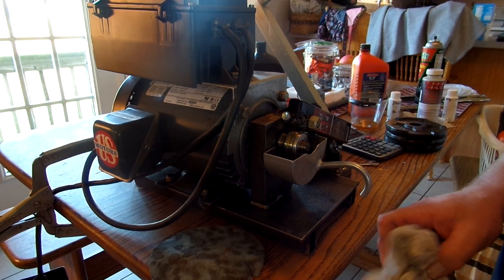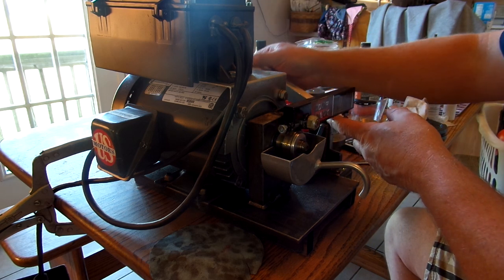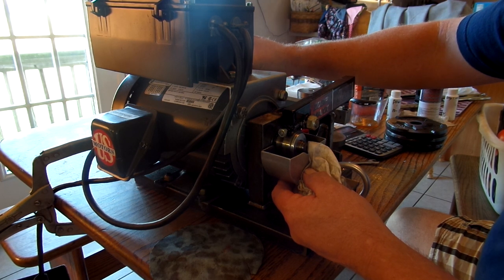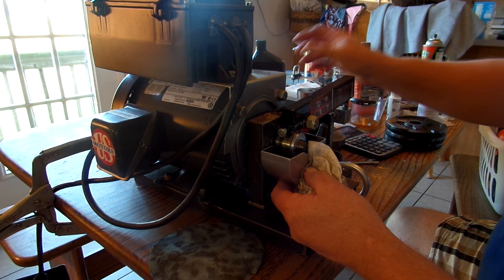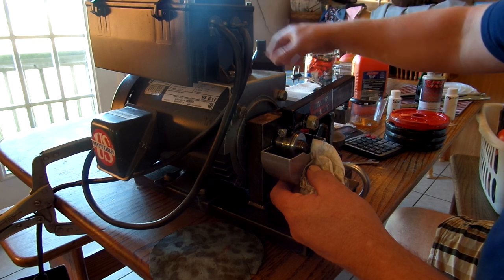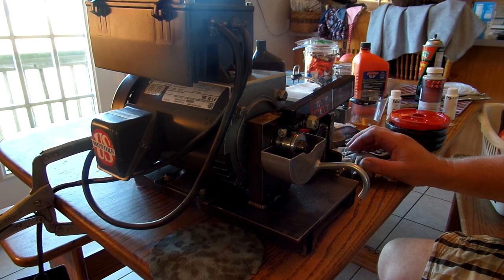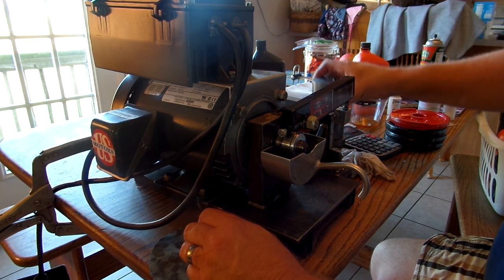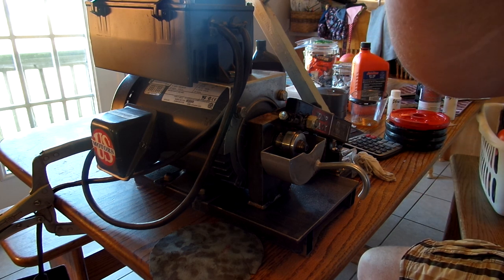Best line burn down test cant do as well as Turbo Maxx